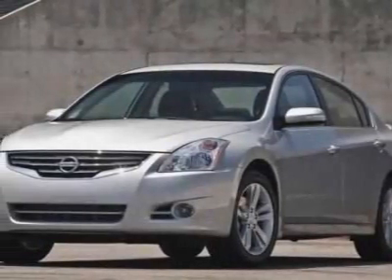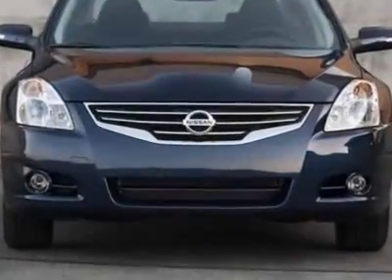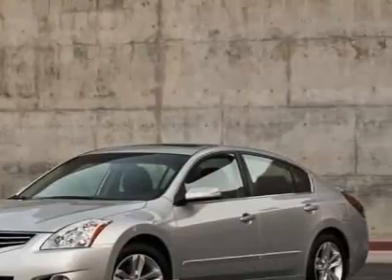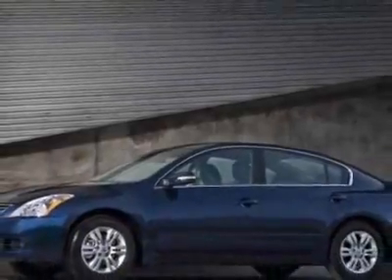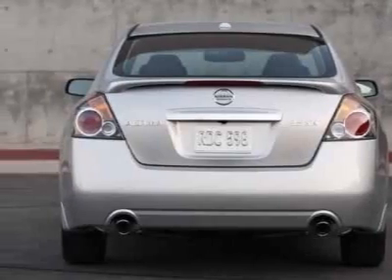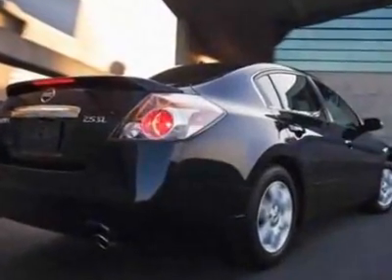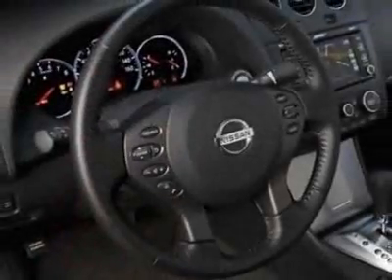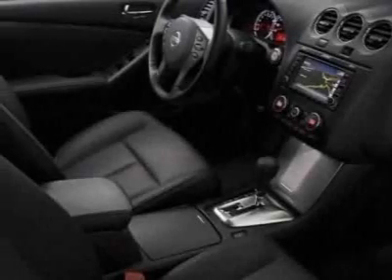Nissan Altima Sedan I4 CVT 2.5 S Sedan